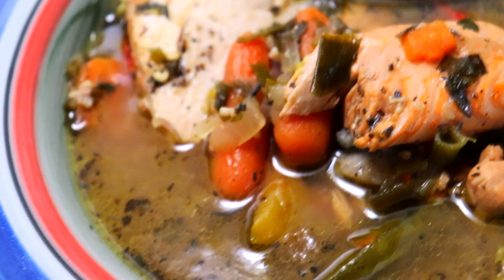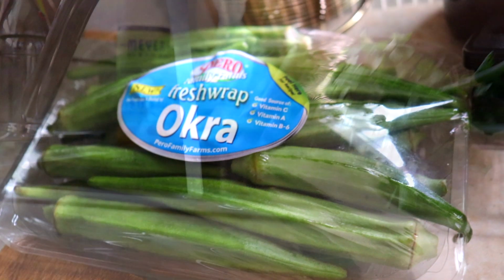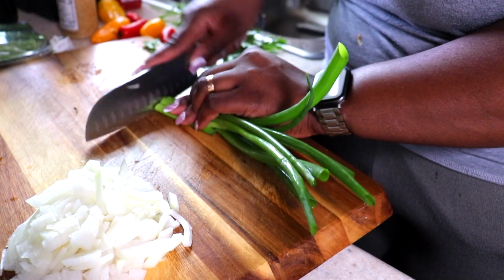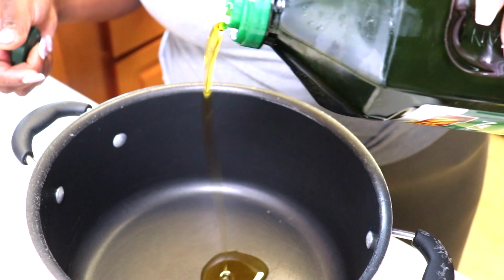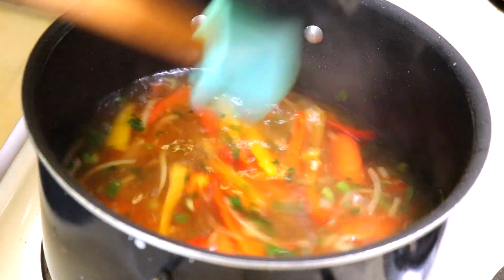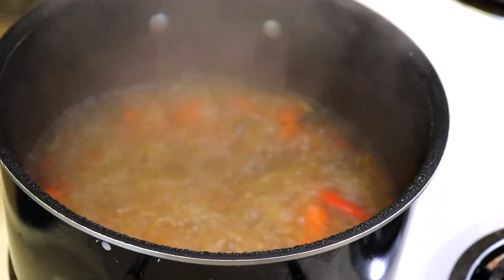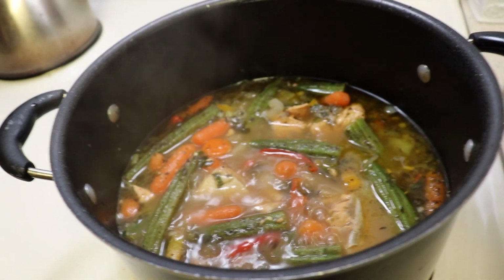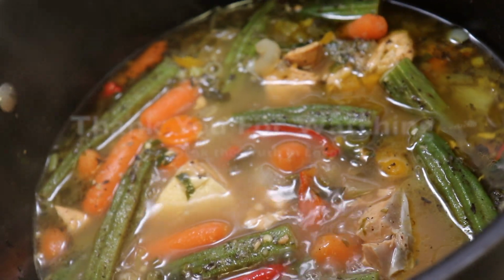Easy Salmon Broth Recipe |Delicate Jewel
Welcome to another cooking vlog episode. In this video I made a quick and easy salmon broth. I hope you enjoy this video and try it out on your own.

Let All you do be done to give the Glory back to The Lord.